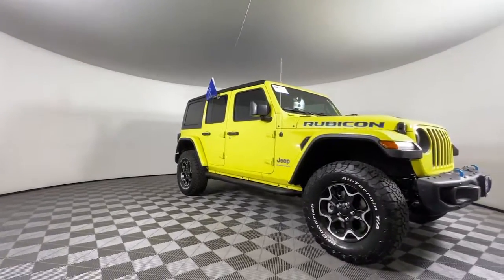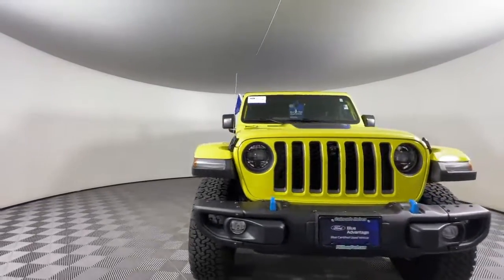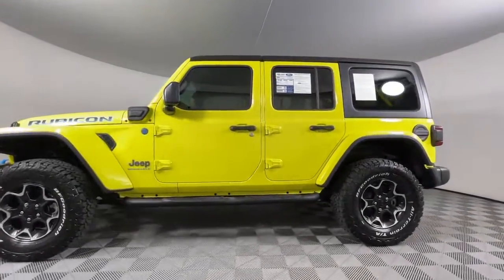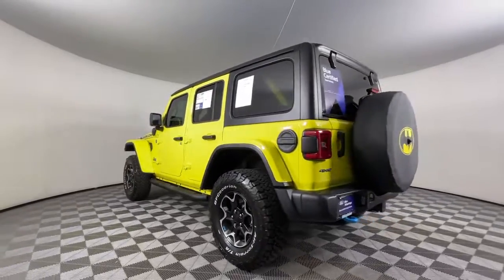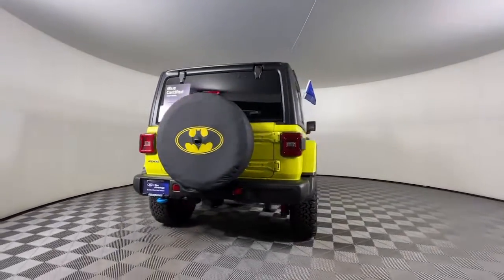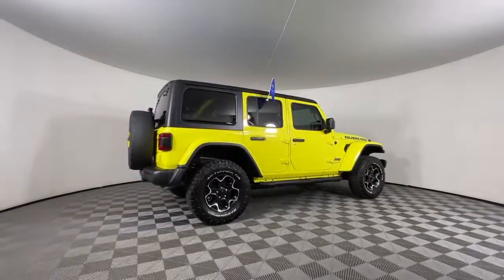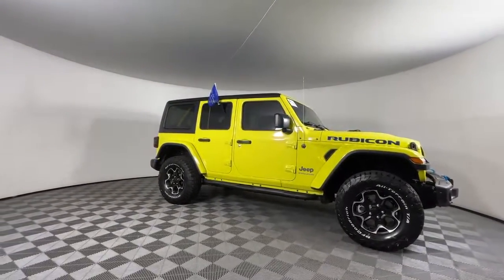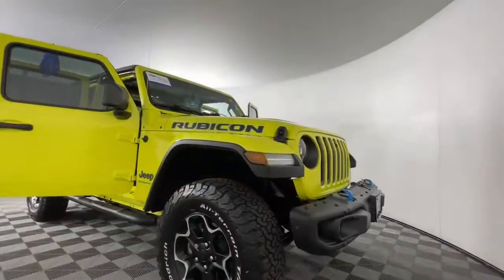2023 Jeep Wrangler_4xe Colorado Springs, Castle Rock, Southern Colorado, Monument, Falcon 503042A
High Velocity Clearcoat Used 2023 Jeep Wrangler_4xe Rubicon available in 1565 Auto Mall Loop, Colorado Springs, Colorado at Phil Long Ford of Chapel Hill. Servicing the Colorado Springs, Castle Rock, Southern Colorado, Monument, Falcon, CO area.

Largest Auto Inventory in CO! Excellent Condition GREAT MILES 2263! Rubicon trim. Heated Leather Seats Nav System Premium Sound System Back-Up Camera 4x4 Turbo Charged Engine Aluminum Wheels Hitch INTEGRATED OFF-ROAD CAMERA  BLACK 3-PIECE HARD TOP  ENGINE: 2.0L I4 DOHC DI TURBO PHEV TRANSMISSION: 8-SPEED AUTO 8P75PH PHE. STEEL BUMPER GROUP BLACK LEATHER TRIMMED BUCKET SEATS TRAILER TOW & HD ELECTRICAL GROUP COLD WEATHER GROUP BODY COLOR RUBICON HIGHLINE FLARE. CLICK ME!KEY FEATURES INCLUDENavigation 4x4 Back-Up Camera Premium Sound System Satellite Radio iPod/MP3 Input Onboard Communications System Aluminum Wheels Dual Zone A/C Smart Device Integration Brake Actuated Limited Slip Differential WiFi Hotspot. MP3 Player Privacy Glass Keyless Entry Steering Wheel Controls Child Safety Locks.OPTION PACKAGESLEATHER TRIMMED BUCKET SEATS Premium Wrapped I/P Bezels Leather Wrapped Park Brake Handle Leather Wrapped Shift Knob Premium Door Trim Panel STEEL BUMPER GROUP: Steel Front Bumper Steel Rear Bumper BLACK 3-PIECE HARD TOP Freedom Panel Storage Bag Rear Window Defroster Rear Window Wiper/Washer COLD WEATHER GROUP Heated Steering Wheel Remote Start System Heated Front Seats TRAILER TOW & HD ELECTRICAL GROUP Class II Receiver Hitch 700 Amp Maintenance Free Battery 7 & 4 Pin Wiring Harness Auxiliary Switches BODY COLOR RUBICON HIGHLINE FLARE INTEGRATED OFF-ROAD CAMERA TRANSMISSION: 8-SPEED AUTO 8P75PH PHEV (STD) ENGINE: 2.0L I4 DOHC DI TURBO PHEV (STD). Jeep Rubicon with High Velocity Clearcoat exterior and Black interior features a 4 Cylinder Engine with 375 HP at 5250 RPM*. Non-Smoker vehicle Locally OwnedWHO WE AREWe have one of the largest networks of pre-owned inventory in the country! We go out of our way to provide top quality pre-owned cars trucks and SUVs to customers with ALL credit situations. We support our military communityHorsepower calculations based on trim engine configuration. Please confirm the accuracy of the included equipment by calling us prior to purchase.
TRANSMISSION: 8-SPEED AUTO 8P75PH PHEV  (STD),BLACK  LEATHER TRIMMED BUCKET SEATS  -inc: Premium Wrapped I/P Bezels  Leather Wrapped Park Brake Handle  Leather Wrapped Shift Knob  Premium Door Trim Panel,QUICK ORDER PACKAGE 29V RUBICON  -inc: Engine: 2.0L I4 DOHC DI Turbo PHEV  Transmission: 8-Speed Auto 8P75PH PHEV,ENGINE: 2.0L I4 DOHC DI TURBO PHEV  (STD),JEEP TRAIL RATED KIT,COLD WEATHER GROUP  -inc: Heated Steering Wheel  Remote Start System  Heated Front Seats,TRAILER TOW & HD ELECTRICAL GROUP  -inc: Class II Receiver Hitch  700 Amp Maintenance Free Battery  7 & 4 Pin Wiring Harness  Auxiliary Switches,BLACK 3-PIECE HARD TOP  -inc: Freedom Panel Storage Bag  Rear Window Defroster  Rear Window Wiper/Washer,INTEGRATED OFF-ROAD CAMERA,STEEL BUMPER GROUP  -inc: Steel Front Bumper  Steel Rear Bumper,HIGH VELOCITY CLEARCOAT,BODY COLOR RUBICON HIGHLINE FLARE,FRONT LICENSE PLATE BRACKET,TIRES: LT285/70R17C OWL OFF-ROAD,Turbocharged,Four Wheel Drive,Locking/Limited Slip Differential,Locking/Limited Slip Differential,Power Steering,ABS,4-Wheel Disc Brakes,Brake Assist,Locking/Limited Slip Differential,Brake Actuated Limited Slip Differential,Aluminum Wheels,Tires - Front All-Terrain,Tires - Rear All-Terrain,Conventional Spare Tire,Tow Hooks,Tow Hooks,Heated Mirrors,Power Mirror(s),Privacy Glass,Intermittent Wipers,Variable Speed Intermittent Wipers,Rollover Protection Bars,Convertible Soft Top,Power Door Locks,Daytime Running Lights,Automatic Headlights,LED Headlights,Fog Lamps,AM/FM Stereo,Navigation System,Satellite Radio,Bluetooth Connection,HD Radio,Requires Subscription,Premium Sound System,MP3 Player,Steering Wheel Audio Controls,Auxiliary Audio Input,Premium Sound System,Driver Adjustable Lumbar,Driver Adjustable Lumbar,Pass-Through Rear Seat,Rear Bench Seat,Adjustable Steering Wheel,Trip Computer,Power Windows,WiFi Hotspot,Keyless Entry,Power Door Locks,Keyless Start,Keyless Entry,Power Door Locks,Universal Garage Door Opener,Cruise Control,Climate Control,Multi-Zone A/C,A/C,Bucket Seats,Auto-Dimming Rearview Mirror,Driver Vanity Mirror,Passenger Vanity Mirror,Driver Illuminated Vanity Mirror,Passenger Illuminated Visor Mirror,Floor Mats,Smart Device Integration,Power Windows,